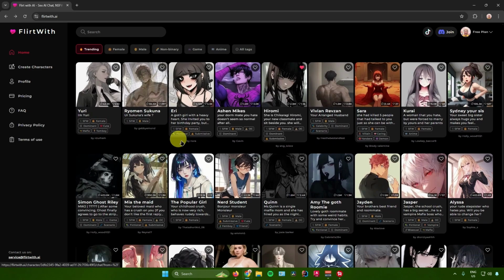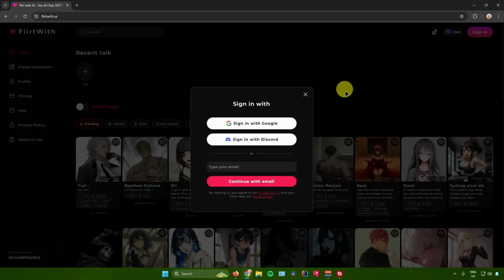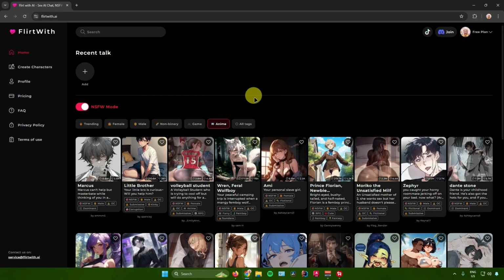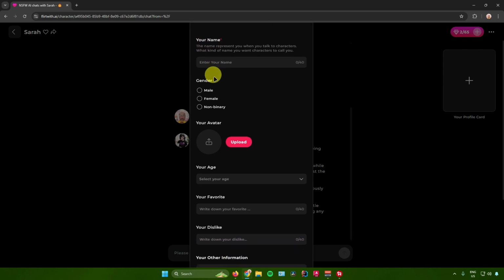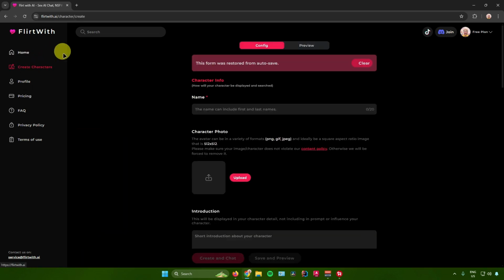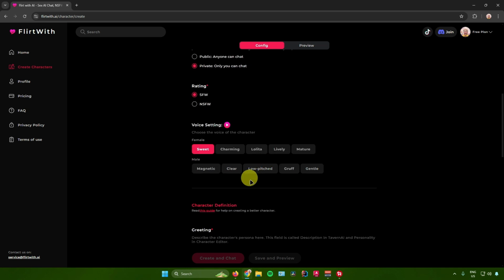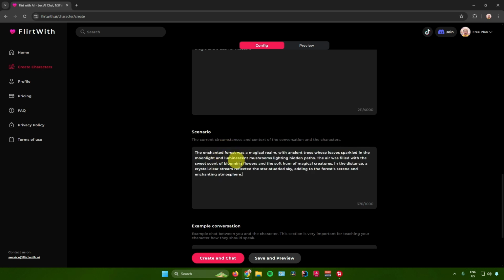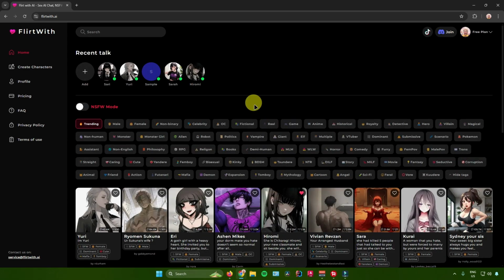Flirt with AI Bot (FlirtWith.AI Tutorial)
In this tutorial you learn all about flirting with AI bots with an amazing website called FlirtWith.AI.

If you are interested, feel free to visit this website and explore